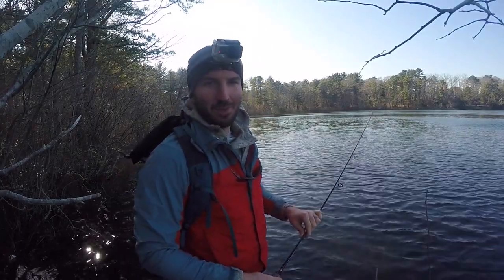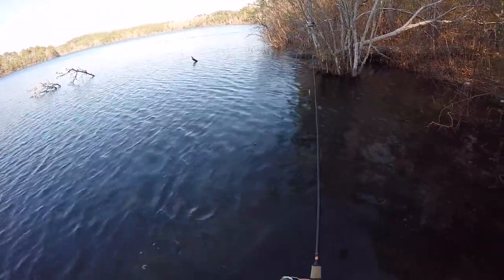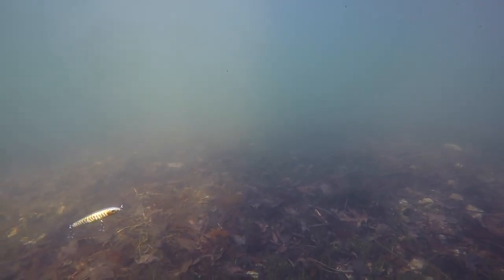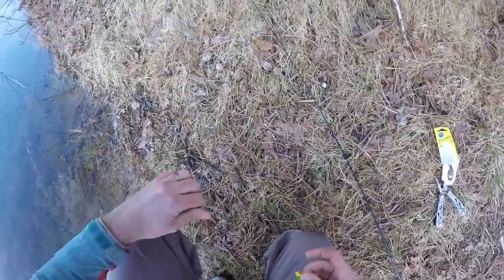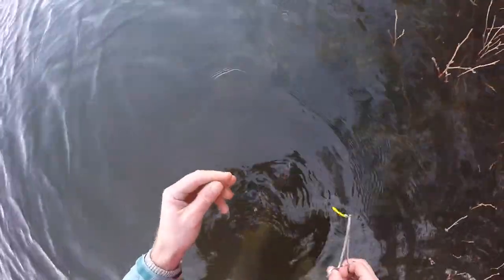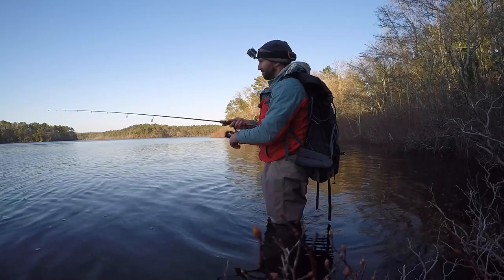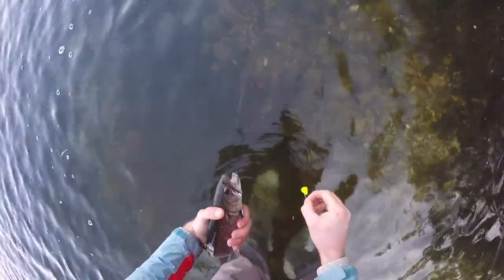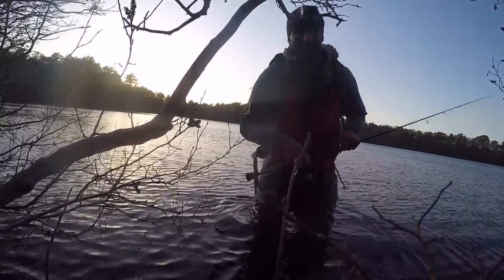Trout Fishing Cape Cod With Spoons and Stickbaits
I created this video way back in April of 2019. I figured I would share it now on YouTube, because trout fishing is something you can do on Cape Cod during late fall, winter and early spring.

For this trip I decided to bring my GoPro cameras and create a video out of the experience. If you are new to trout fishing, then watching this video will definitely help get you started!

In the video I am wade fishing a kettle pond on Upper Cape Cod. I start by casting the stickbait but then end up switching to the spoon, which produced 3 nice rainbow trout and several missed hits.

Video timestamps:

00:00 - tackle and equipment overview
02:57 - stickbait action underwater
05:42 - spoon action underwater and first hookup!
07:57 - exploring the kettle pond
09:39 - trout #2
11:04 - trout #3 and closing comments

Equipment & Tackle:

Temple Fork Outfitters Professional Rod, 6'6" long and rated for 1/16 to 1/4 ounces

My Fishing Cape Cod brings you some of the most exciting and informative Cape Cod fishing videos on the internet. MFCC founder Ryan Collins is a passionate angler who loves being out in nature, AND catching monster fish! Whether it's catching striped bass from the beach, albies from a kayak or tuna from a boat, Ryan has made a livelihood out of sharing the fishing experience and helping people catch fish. Our content has been featured on NBC Sports Boston, Distro TV, various news stations and many more!

▬▬▬▬▬▬▬ HELP KEEP MY YOUTUBE CHANNEL AD-FREE! ▬▬▬▬▬▬▬
To get the most out of My Fishing Cape Cod, check out our online membership community myfishingcapecod.com which is  full of helpful resources about fishing on Cape Cod. You can get access to bonus videos, special content, live forums, group fishing trips, meetups and much more. Ryan uploads MUCH more content to the website than here on YouTube. All for just $1.00 for your first 30 days. Ongoing membership is $9.99/month and you can cancel at anytime with just a click.